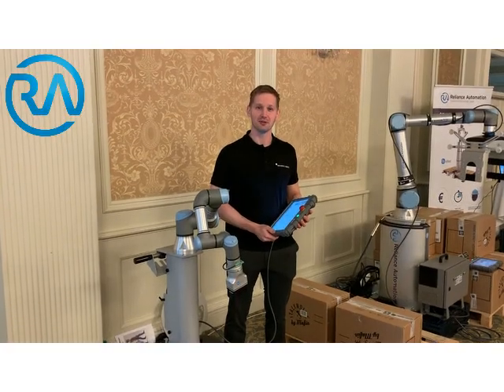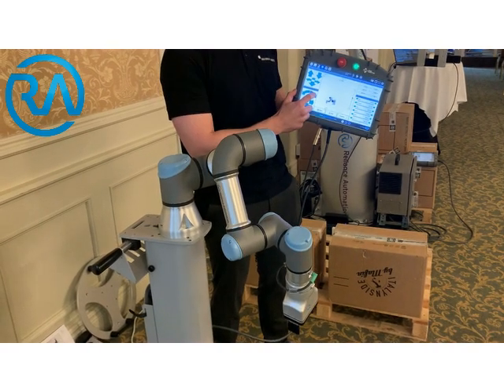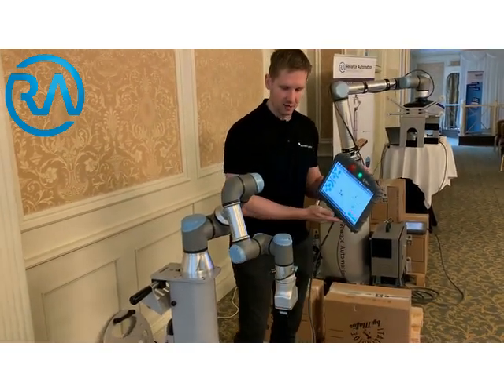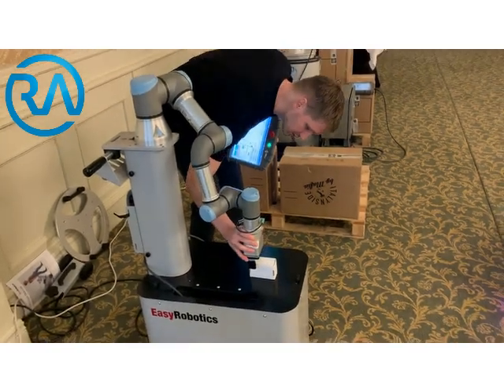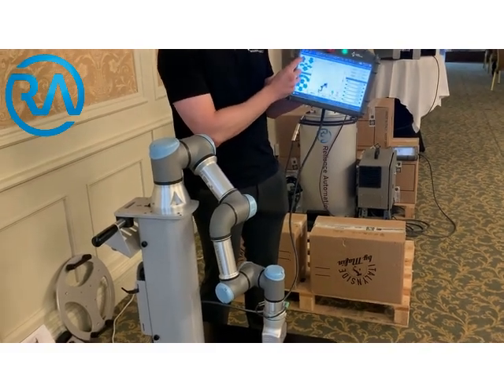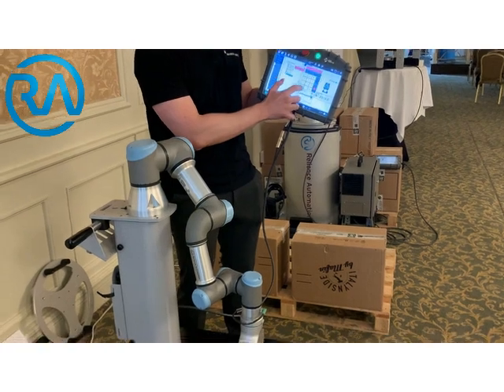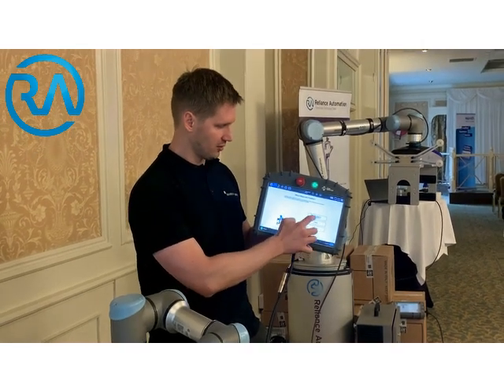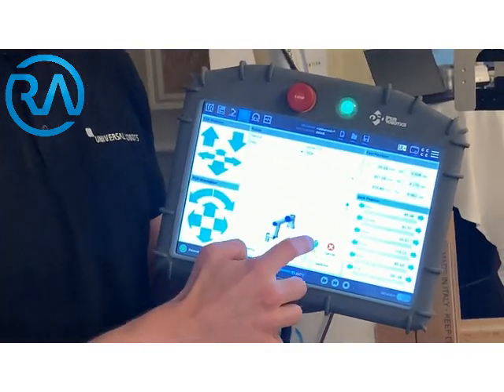How to create a simple pick and place program using a Universal Robot UR3e and OnRobot RG2 gripper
How to create a simple pick and place program using a Universal Robot UR3e and OnRobot RG2 gripper as demonstrated by Craig from Universal Robots and Reliance Automation